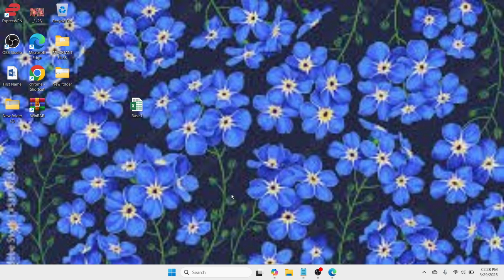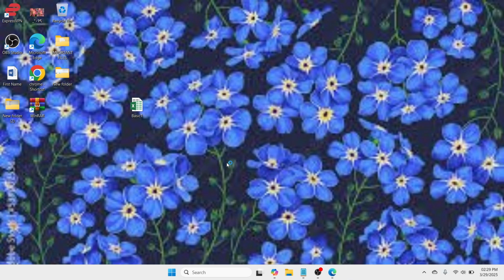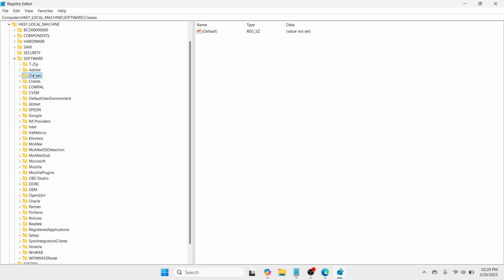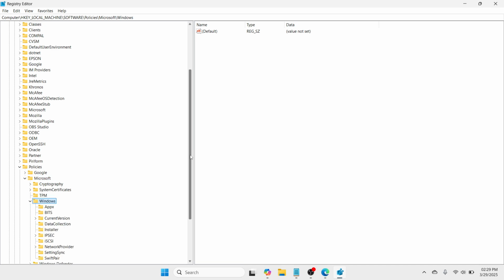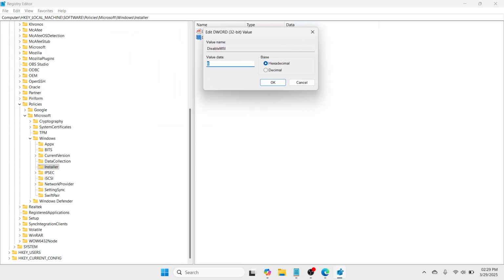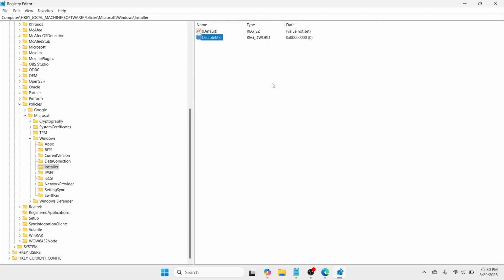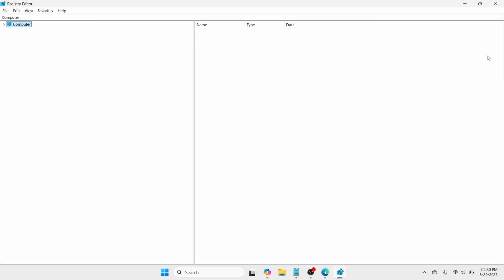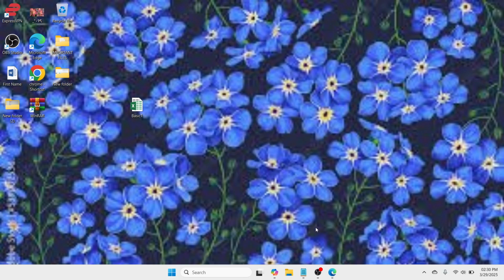EASY FIX For "This Installation Is Forbidden By System Policy"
If you receive the error message "This Installation Is Forbidden By System Policy, Contact System Administrator" while installing software in Windows 11, there are easy ways to fix it. Learn how to change system policies, adjust user account settings, and use administrative privileges to install the required program without restrictions. Follow this guide to resolve the issue and complete your installation successfully.

Path Link:
HKEY_LOCAL_MACHINE\SOFTWARE\Policies\Microsoft\Windows